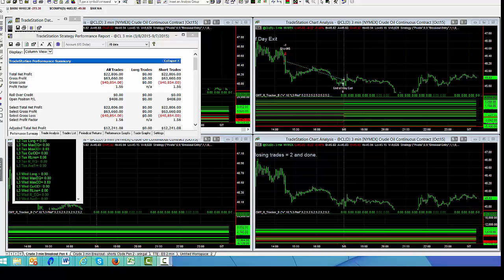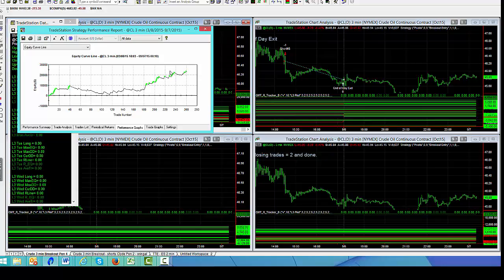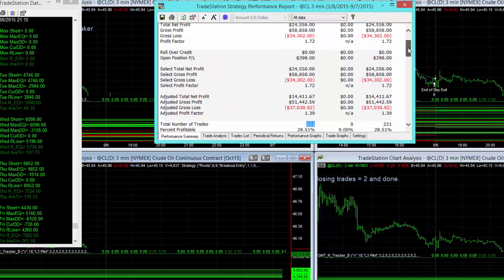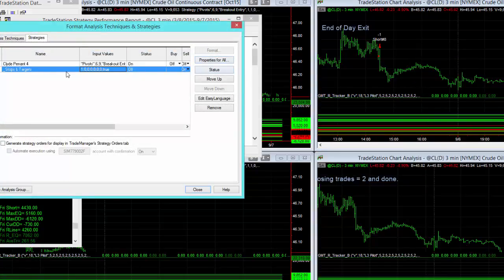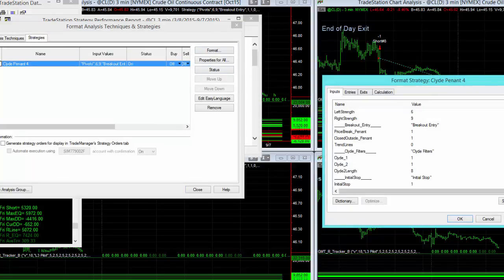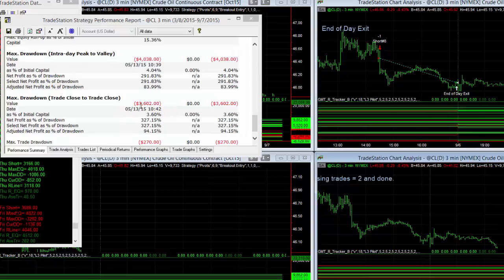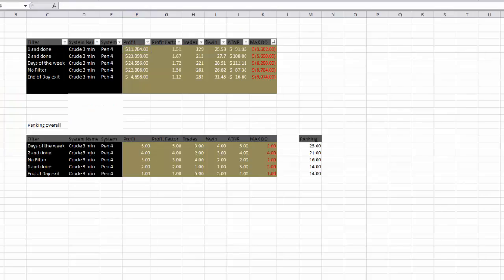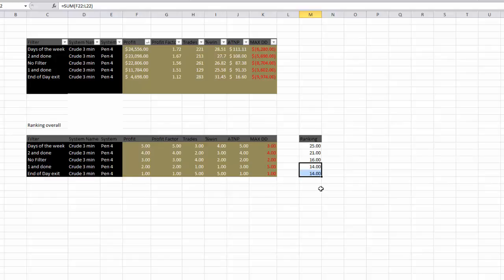Improving Your Trading Profit Using Trade Filters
Traders have used filters for years and years and we are constantly requested to show more videos on our filters so we have put together this short trading video walkthrough. The head of coaching takes you through the analysis for looking at 4 separate filters in this instance.

These are:

1 or 2 losers and done for the session
No filters
End of day exit

The process in this free trading video has revealed some interesting numbers based on the Pivot Breakout performance on Crude Oil Futures.

You might also see that this video has delayed data in the feed. This video was recorded on one of our training and education platforms. We have a variety of computers and servers running live systems in real time. If you would like to see the live trading performance in real time by seeing the actual live trading account on the server please email us and we will organise a screen sharing session for you. There is nothing more transparent than being able to verify a PnL by seeing the actual live results in real time in a real account. We are more than happy to provide this transparency.

For more information on how to become a GMT Futures & FX automated trader or to see the real time trading server/account please email

Trading involves the risk of loss as well as the potential for profit. Please be advised that any advice provided by Key Equity Education Pty Ltd including this video on professional trading is general financial product advice only, and your personal financial circumstances have not been considered in its preparation. Please consult your licensed financial consultant to decide if trading in Securities, Derivatives, & Foreign Exchange is suitable for your personal financial situation.